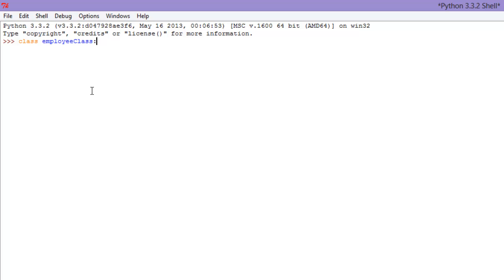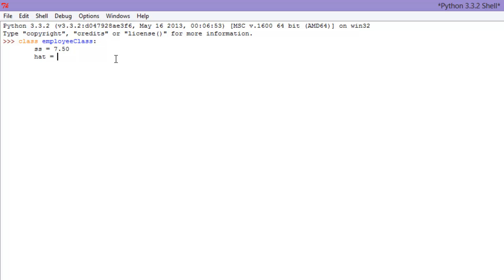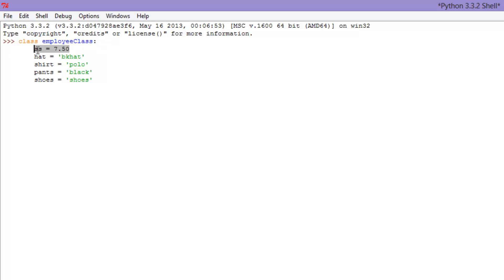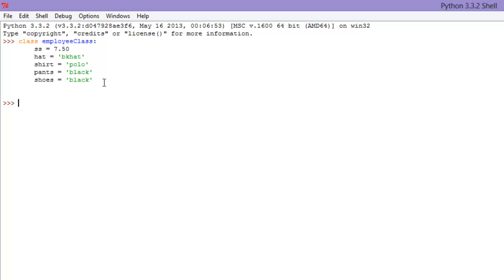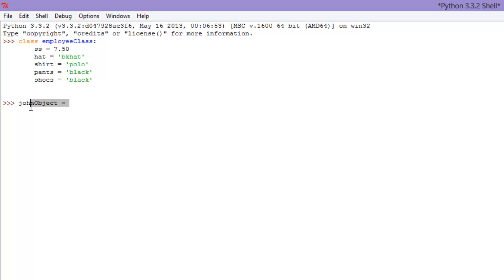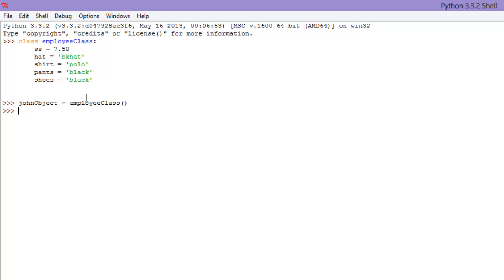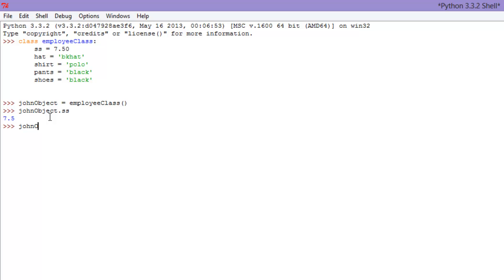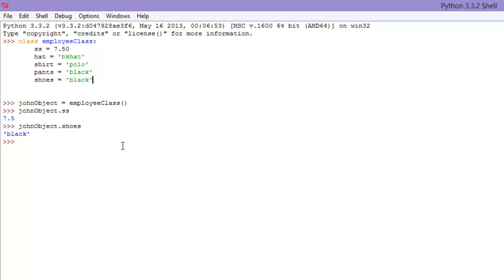Python Tutorials - Intro to Object Oriented Programming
In this tutorial I scratch the surface with some object-oriented programming. We learn how to make a class, and make an object that inherits traits from that class.